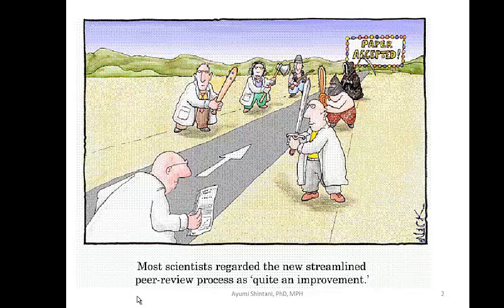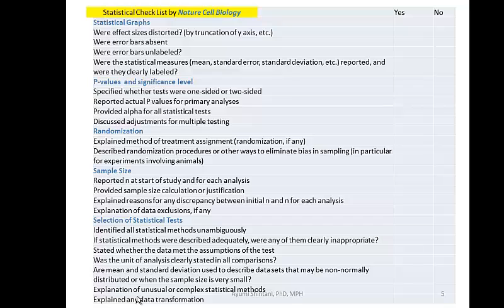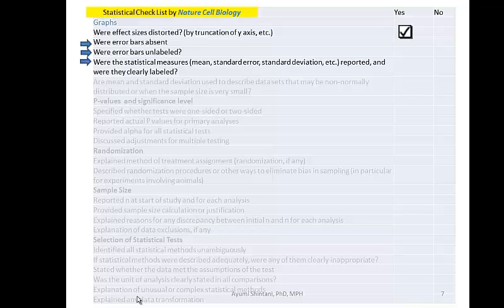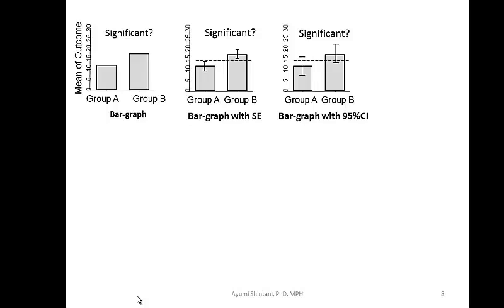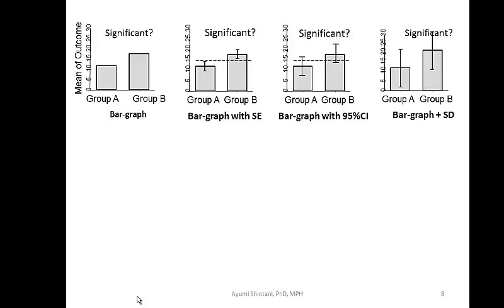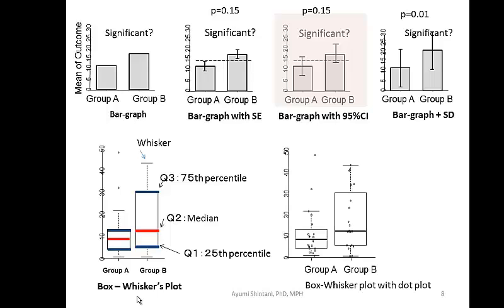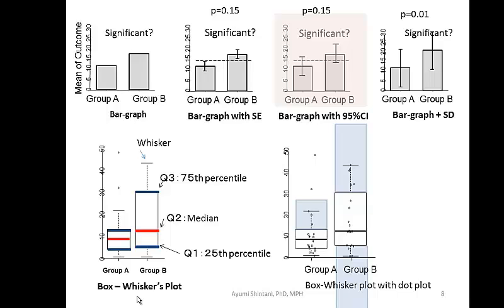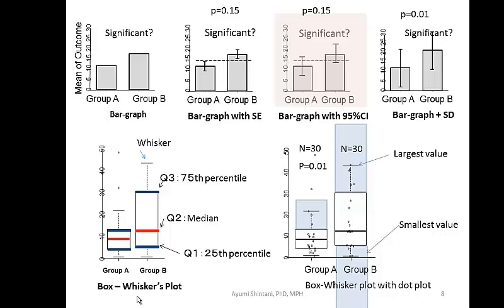Statistical checklist of Nature Cell Biology 1 Statistical Graphs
This video talks about the statistical checklist provided by Nature Cell Biology topics including (1) Statistical graphs (2) p-values (3) correction for multiplicity (4) Selecting proper statistical tests (5) Repeated Measures Analysis